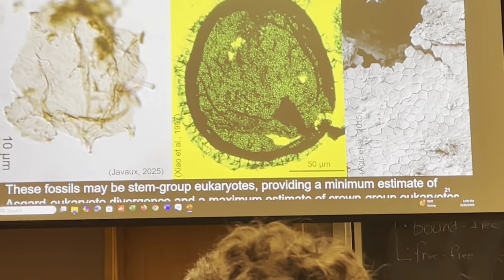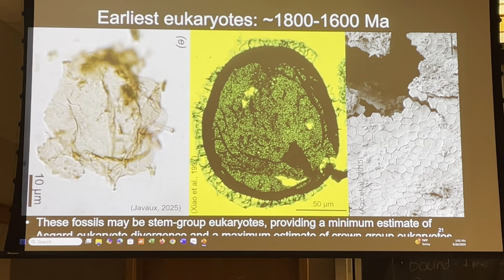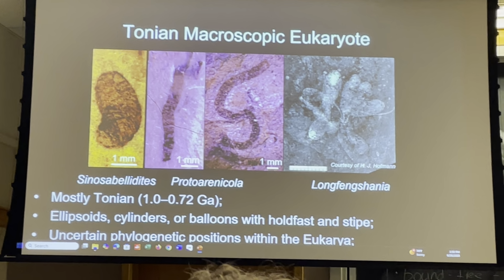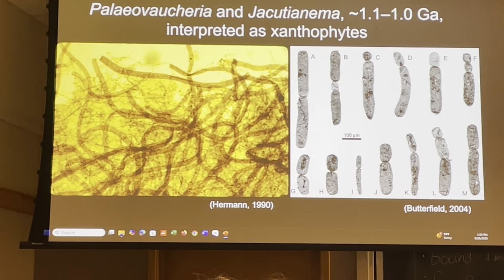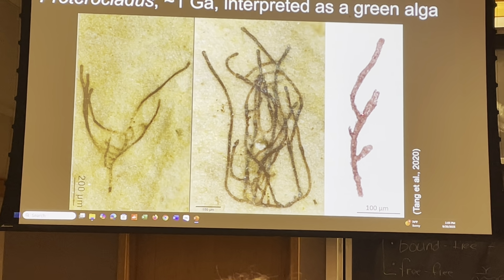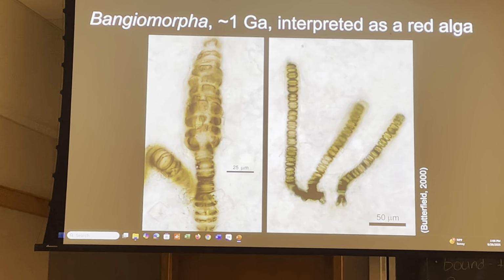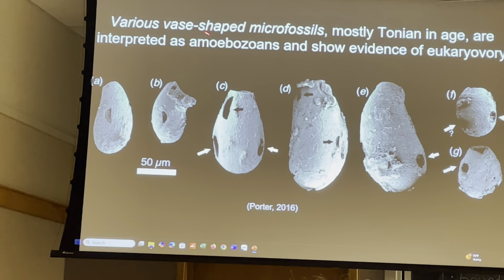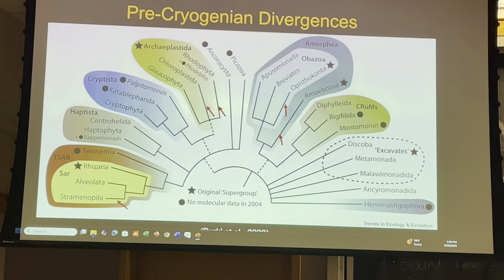Tracing the Earliest Eukaryotes in a Soft-Bodied World- Shuhai ‘s fascinating chat in UC Ohio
1️⃣ English — “Whispers from the First Eukaryotes”

At the University of Cincinnati’s Geology Department, Prof. Shuhai Xiao gave a compelling colloquium, “The Story of the Earliest Eukaryotes.”
He led the audience back over a billion years to show how tiny single cells slowly gained internal complexity and laid the groundwork for all multicellular life — animals, plants, fungi, and us.

2️⃣ 中文 —《最初真核生物的低语》

在辛辛那提大学地质系，肖树海教授作了题为《最早真核生物的故事》的精彩报告。
他带领听众回到十多亿年前的地球，讲述微小单细胞如何逐渐演化出复杂的内部结构，为多细胞生命——包括动物、植物、真菌乃至我们——奠定了基础。

3️⃣ हिंदुस्तानी — “सबसे प्राचीन यूकेरियोट्स की सरगोशियाँ”

सिनसिनाटी यूनिवर्सिटी के भूविज्ञान विभाग में प्रोफेसर शुहाई शियाओ ने “सबसे प्राचीन यूकेरियोट्स की कहानी” विषय पर एक रोचक व्याख्यान दिया।
उन्होंने श्रोताओं को एक अरब साल से भी पुरानी धरती के समुद्रों में ले जाकर दिखाया कि कैसे सूक्ष्म एककोशिकीय जीव धीरे-धीरे जटिल हुए, सहजीवी बैक्टीरिया को अपने भीतर अपनाया और अंततः बहुकोशिकीय जीवन की नींव रखी।

4️⃣ Français — « Murmures des premiers eucaryotes »

Au département de géologie de l’Université de Cincinnati, le professeur Shuhai Xiao a présenté une conférence captivante intitulée « L’histoire des premiers eucaryotes ».
Il a emmené le public plus d’un milliard d’années en arrière pour montrer comment de minuscules cellules ont lentement acquis une complexité interne et préparé le terrain à toute vie multicellulaire — animaux, plantes, champignons et nous.

5️⃣ Deutsch — „Flüstern der ersten Eukaryoten“

Am Geologischen Institut der Universität Cincinnati hielt Professor Shuhai Xiao einen fesselnden Vortrag mit dem Titel „Die Geschichte der ersten Eukaryoten“.
Er führte das Publikum mehr als eine Milliarde Jahre zurück und zeigte, wie winzige Einzeller allmählich innere Komplexität entwickelten und so die Grundlage für alles mehrzellige Leben – Tiere, Pflanzen, Pilze und uns – schufen.

Dr. Arun Deep Ahluwalia, Retd Geology Professor | Sharing Earth Talks | Thanks to ChatGPT 🎥